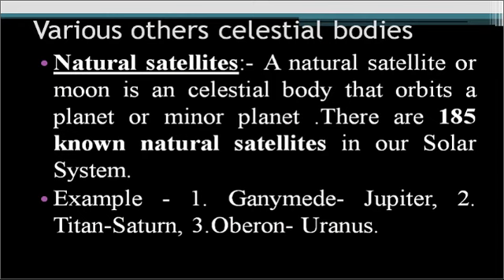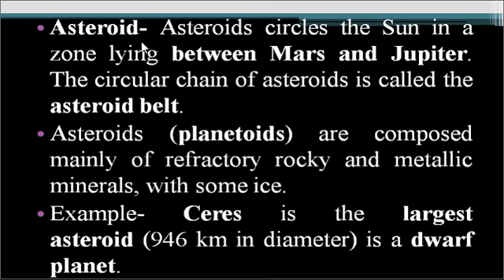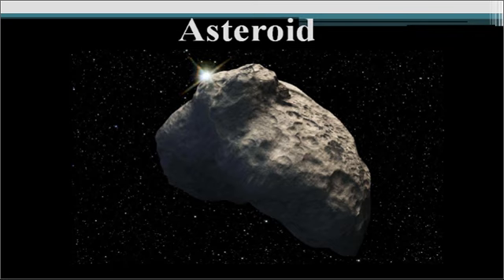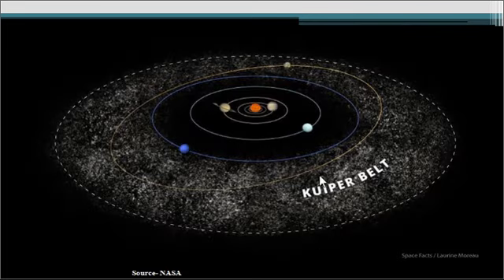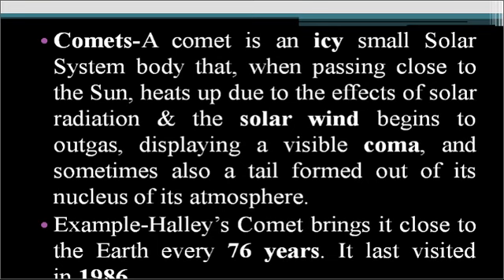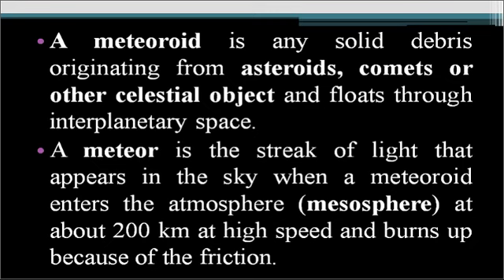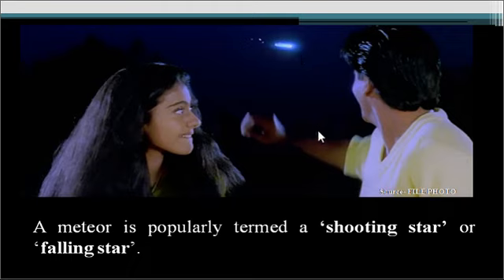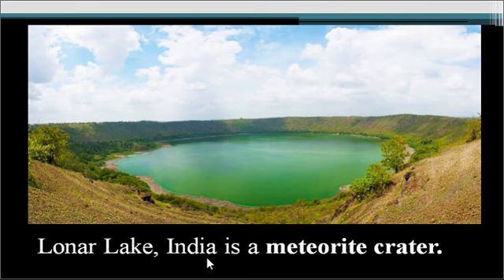SOLAR SYSTEM Part 2-APSC 2021& other competitive exams-MUST WATCH👍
In UNIVERSE SERIES we will learn about all the important topics, terms, facts & points about the Universe , Solar System & all other celestial bodies which are extremely important for all competitive examinations and Interview purposes. This is Part 2 in this series which includes important facts about Minor Celestial Bodies.